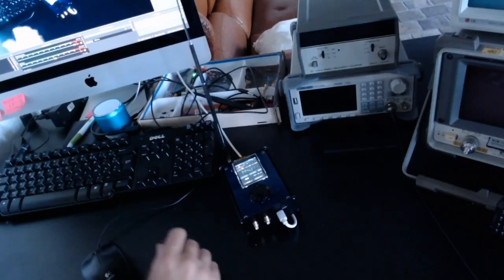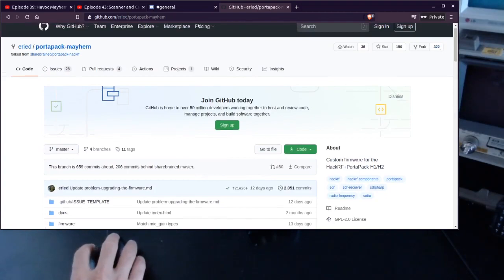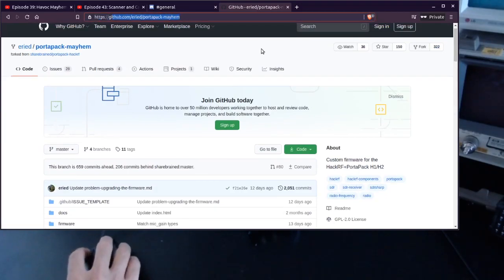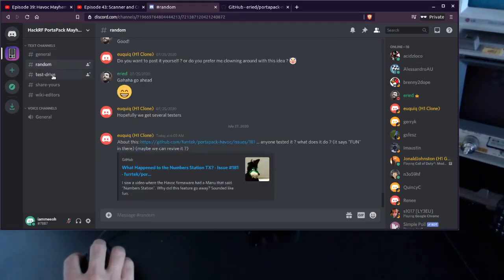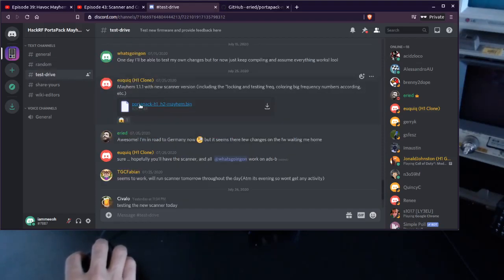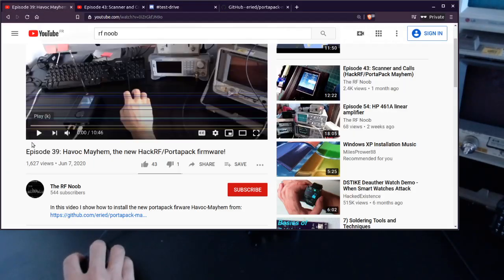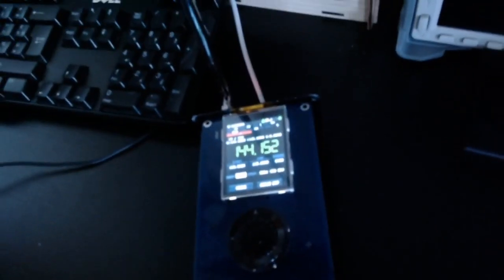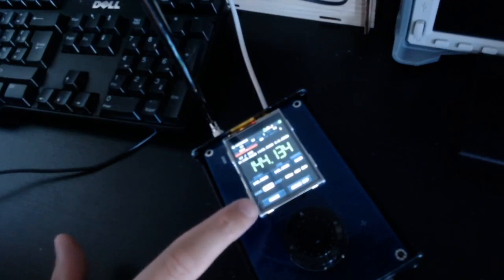Episode 61: HackRF user? Join the Mayhem chat!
Full of people happy to share their experiments and ideas :)